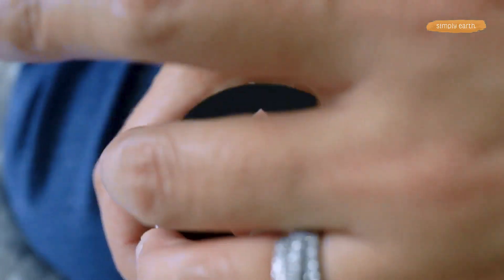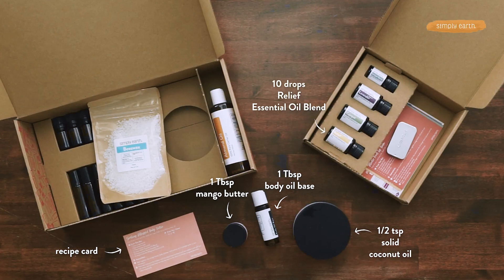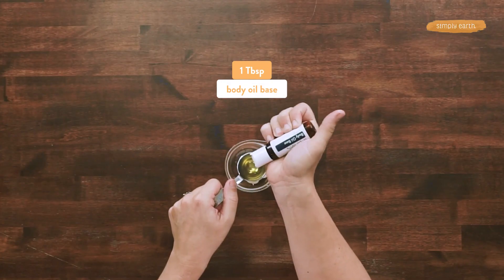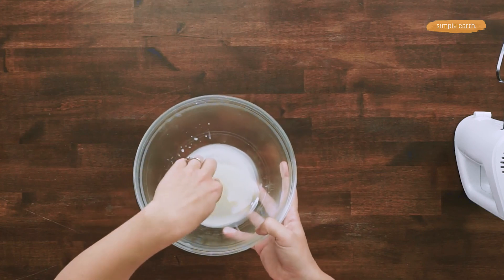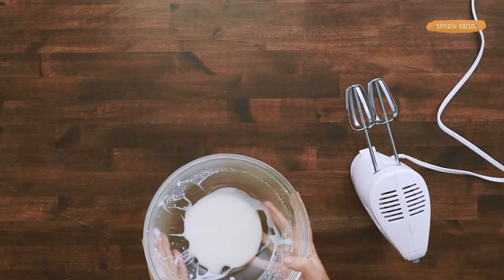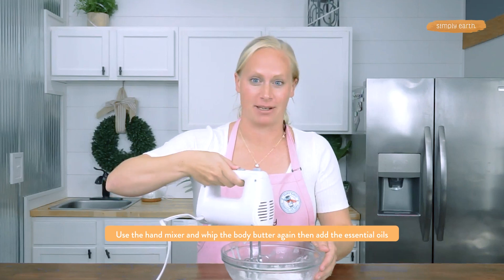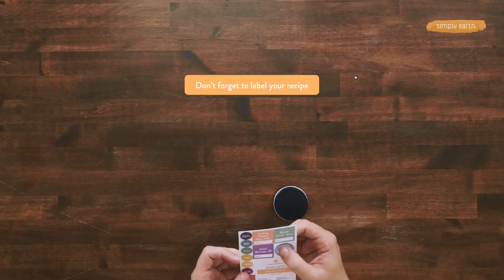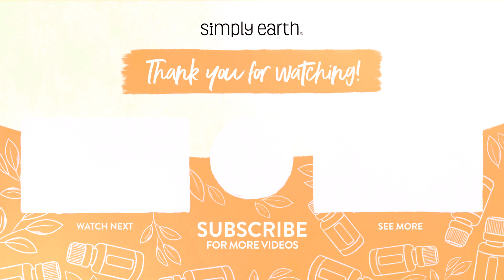Soothing Whipped Body Butter Recipe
Looking for softer, healthier skin? Look no further! Make your own nourishing whipped body butter in the comfort of your home with this easy-to-follow recipe. With all-natural ingredients and essential oils, this soothing body butter will not only make your skin glow from the inside out but you'll save money too!